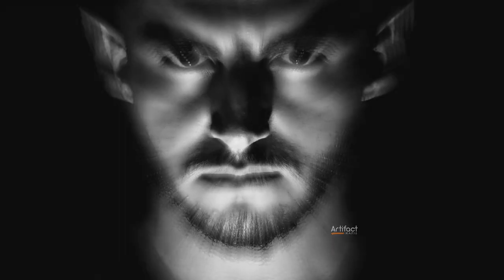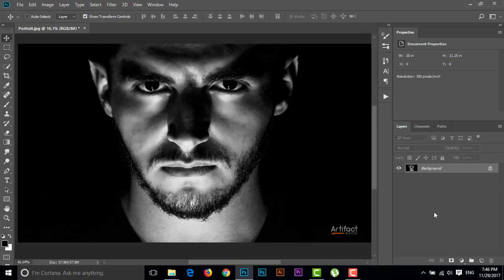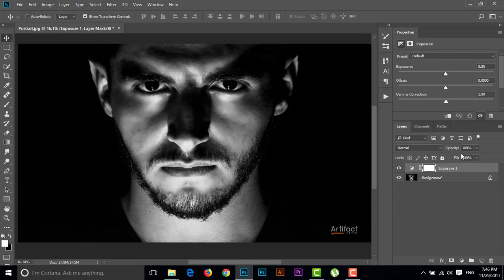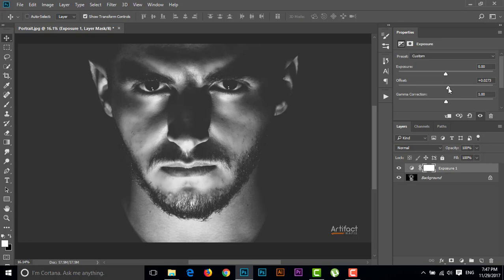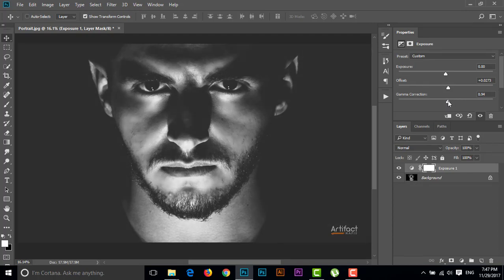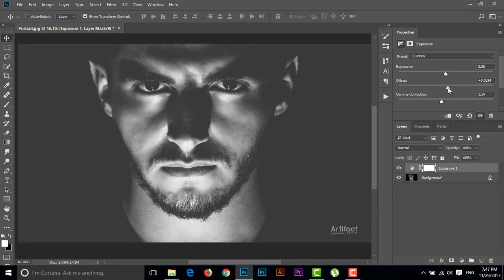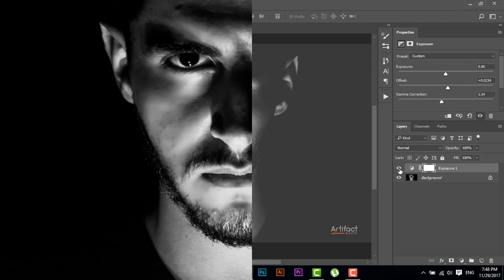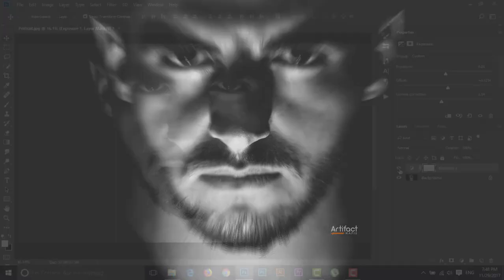Classy Matte Black For Black & White Photo | Photoshop CC Tutorial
Sometimes we need to represent photos in new and different way here I just showed a new and different way for Black and White photos. To looks more classy black and white you can use this technic hope it will amaze you.